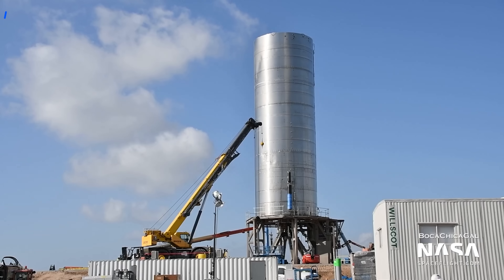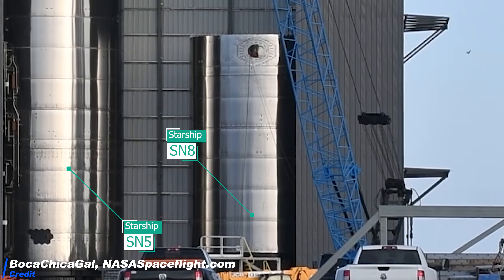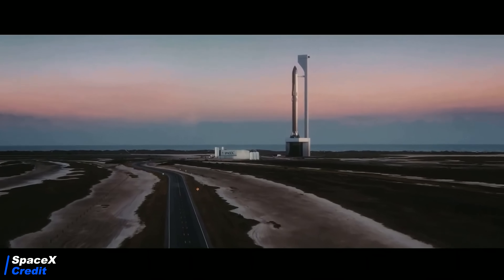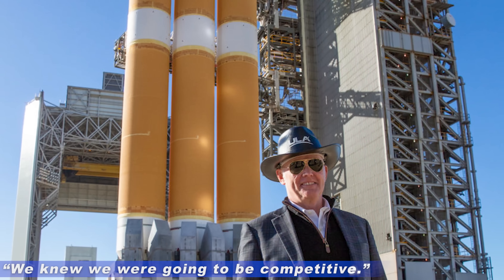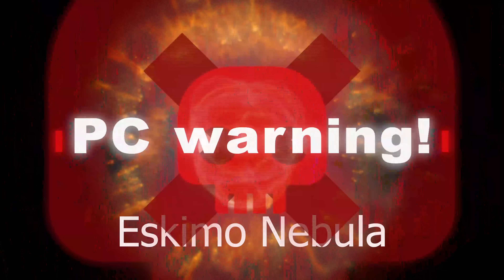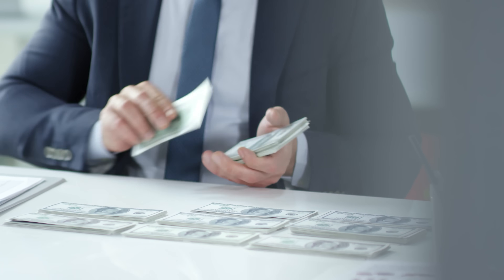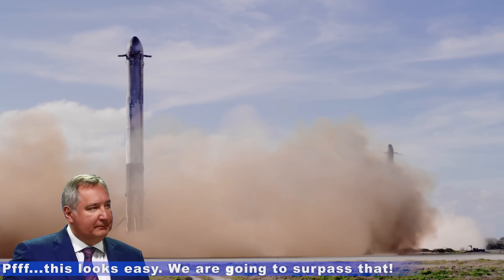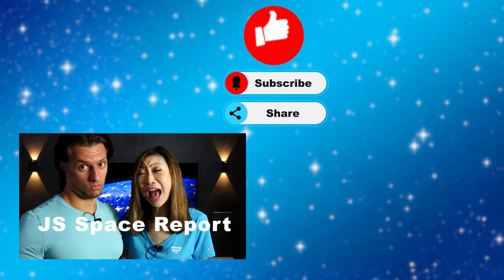US Military UNDERPAYS SpaceX & Starship / Super Heavy Test Update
0:00 Intro: We cover Spacex Starship next test with Starship SN6, SpaceX Super heavy launch pad progress and the revealing of SpaceX Starlink internet speed.
1:11 As for SpaceX Boca Chica news, Starship SN6 static fire and Starship hop test are expected soon. SN8 will be the first fully assembled Starship prototype with nosecone and flaps for the 20 km Starship SpaceX hop later this year. Moreover, Elon Musk is planning to build a SpaceX Super Heavy Starship resort at Boca Chica.
4:34 The US military including the US Space Force awarded ULA an unfairly large share of their military satellite launch contract, although SpaceX Falcon 9 and Falcon Heavy reusable rockets offer a much better price-performance ratio.
7:42 NASA renames galaxies, nebulas and other stellar objects to comply with the PC culture.
8:49 NASA's former chief of human spaceflight Doug Loverro might face criminal investigation for secretly helping Boeing in NASA Artemis moon lander award.
9:35 SpaceX is pursuing a new funding round of 2 billion dollars for SpaceX Starship Super Heavy development at Boca Chica.
10:01 The Internet speed of SpaceX Starlink beta test is revealed.
10:33 The Russian Space Agency Roscosmos claims to build better reusable rockets than SpaceX, send a new Mission to Venus, and build a moon base with the Chinese Space Agency.
11:46 NASA installed the Orion Adapter for their Artemis-1 moon mission. The Adapter connects the Orion capsule to the upper stage of NASA SLS rocket.